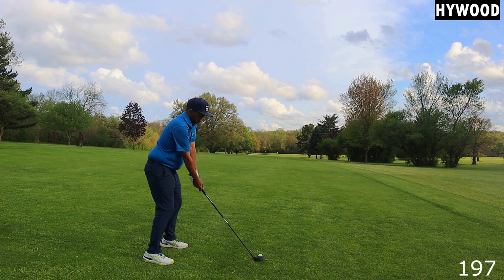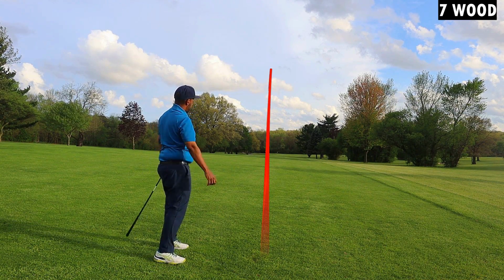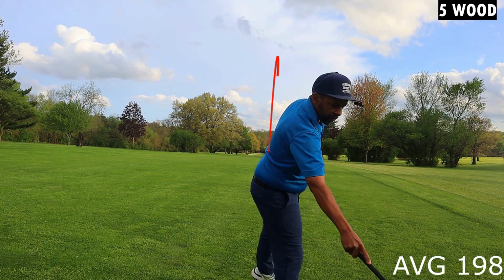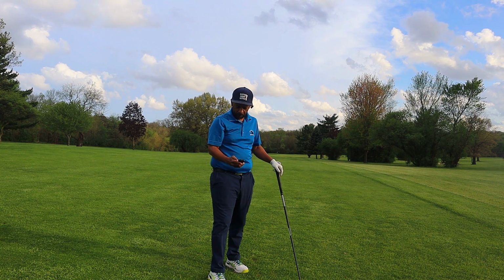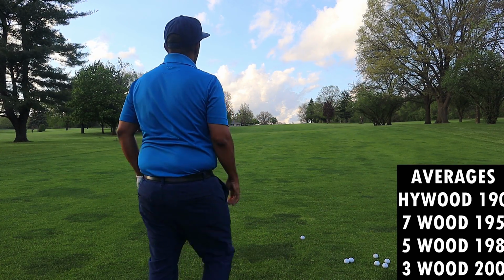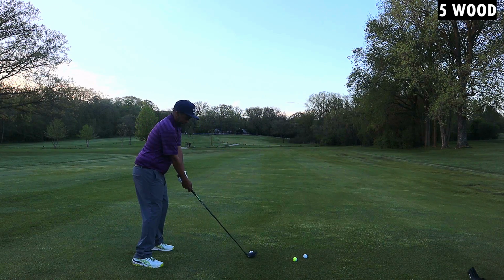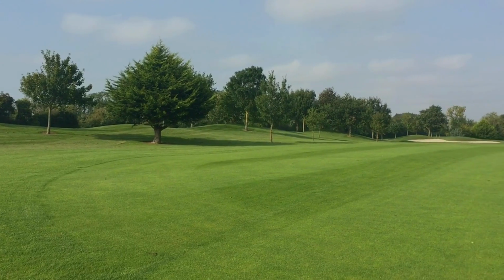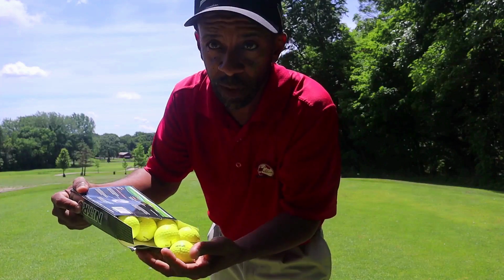GAPPING the FAIRWAY woods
I take a deep dive into the fairway woods to see which I should carry. What will make the cut? Which should be in your bag? I hope you enjoy!

AOFAR RANGEFINDER USE CODE MISTAHSHORTHITTER

My Driver
My Fairway Woods
My Hywood
My Irons
My Wedges
My Putter
Swing Caddie Sc300

Balls I've reviewed:
Callaway Warbird
Cut Grey
Cut Blue
Kirkland Signature
Nitro Ultimate Distance
Pinnacle Rush
Pinnacle Soft
Spalding SDTour X
TaylorMade Noodle
Top-Flite XL
Top-Flite Bomb
Vice Drive
Wilson Duo Soft+
Wilson Ultra
Bridgestone E6
Bridgestone E12
Callaway Supersoft
Cut DC
Srixon QSTAR
Titleist TruFeel
SaintNine UPRO
Srixon Soft Feel
Titleist Velocity
Srixon Marathon
MaxFli CG Tour
Oncore Elixr
Callaway ERC Soft
Srixon QSTAR Tout
Vice ProSoft